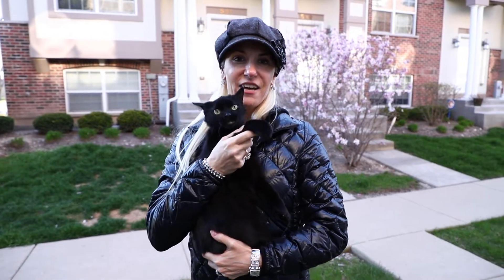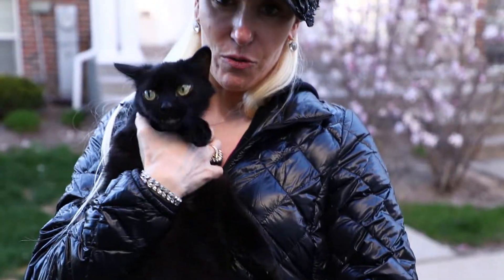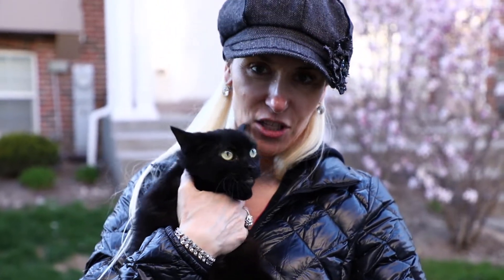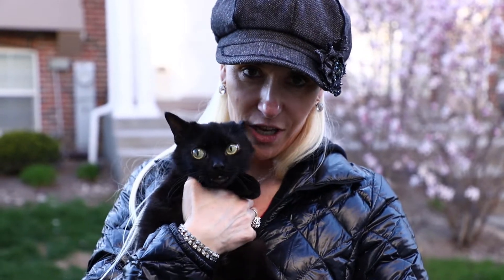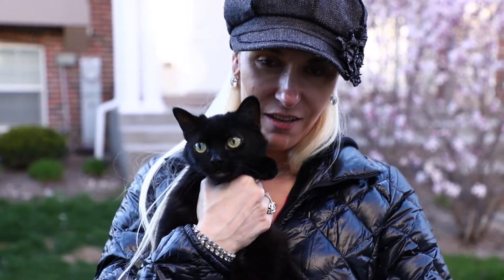Jive - Routine and Music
Made by: Oskar Rybczynski